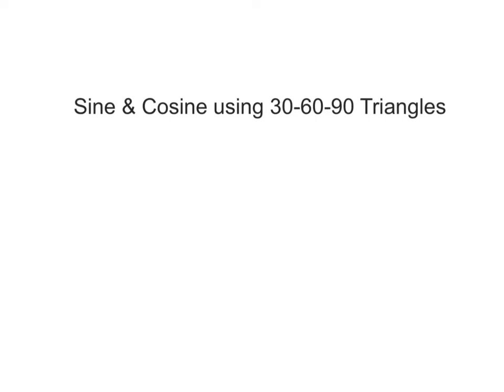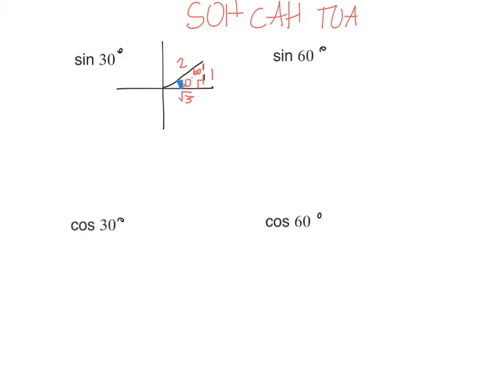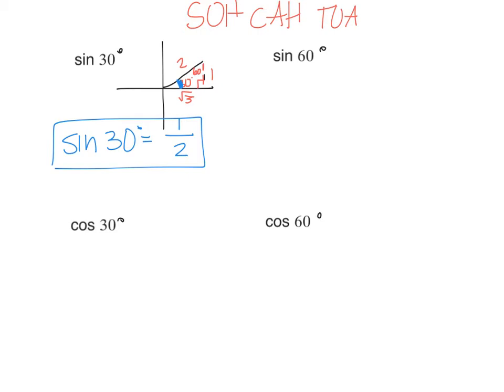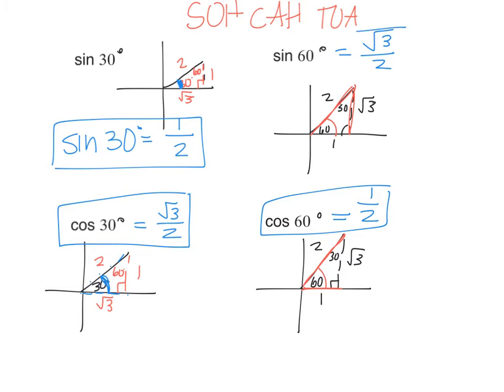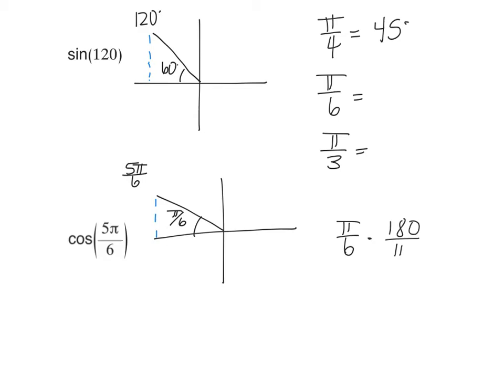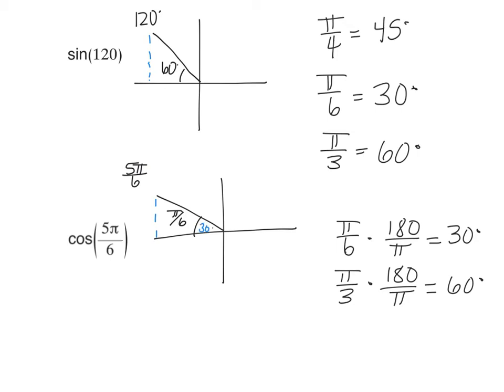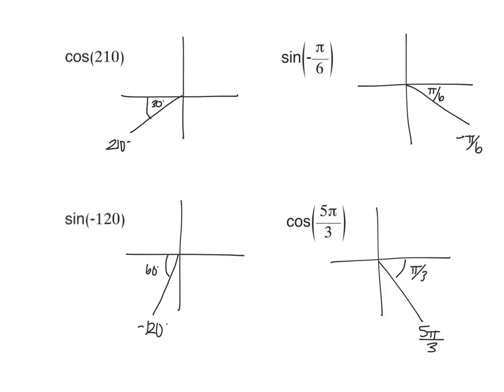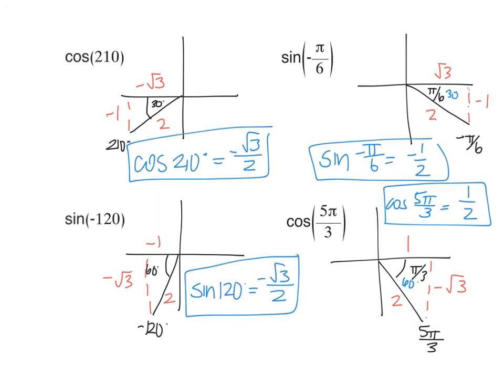Sine & Cosine with 30-60-90 Triangles